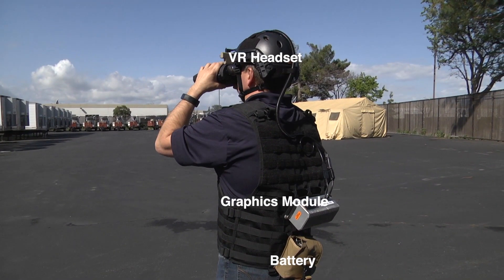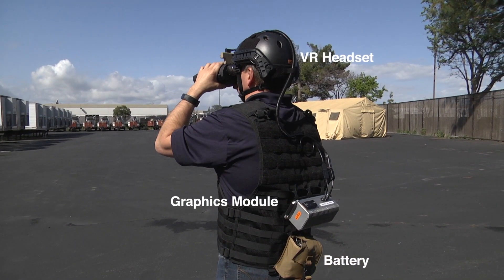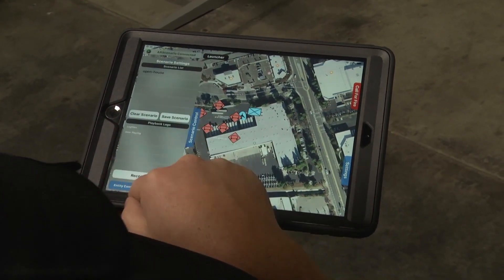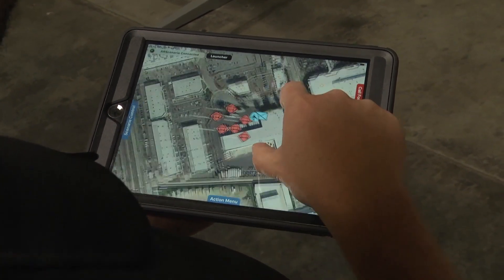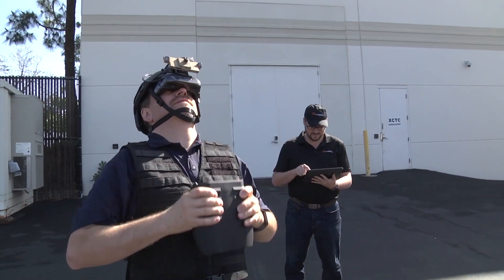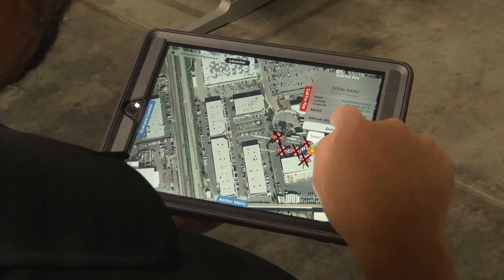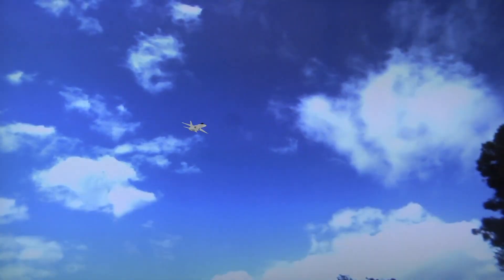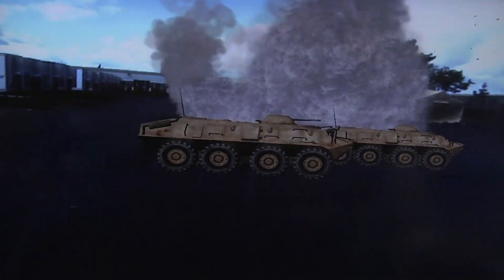ITEC 2019: Enhanced reality soldier training system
Ravenswood solutions unveils its prototype Mobile Augmented Reality Tracking Equipment for Observers at ITEC 2019 in Stockholm. The wearable training system will enable soldiers to enhance their decision-making in increasingly complex operational environments. Ravenswood solutions is already looking towards presenting a ruggedized version of the system later in 2019.